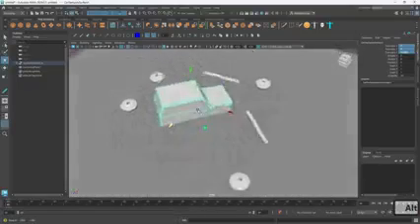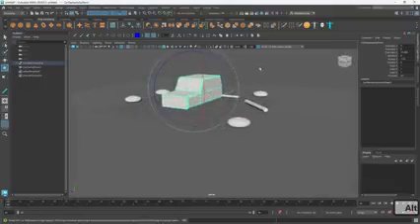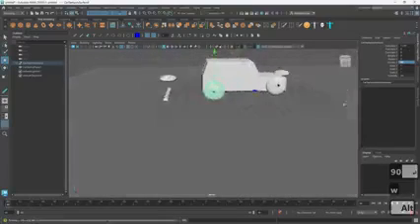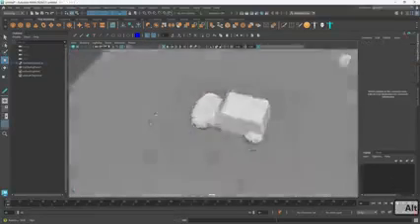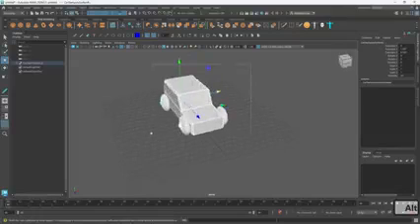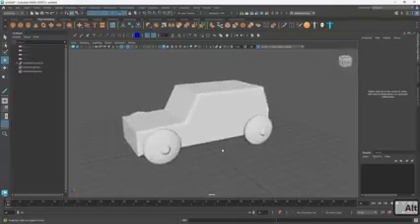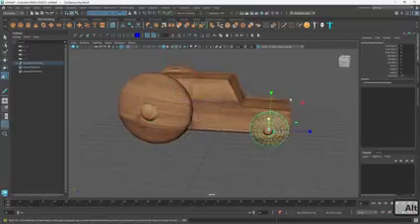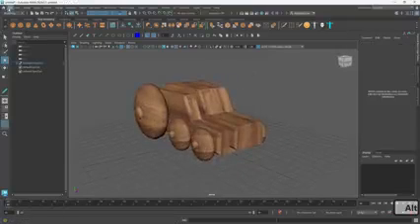3 Interface ۲